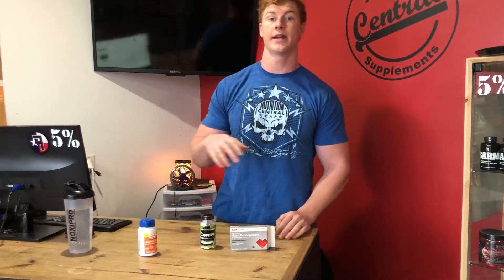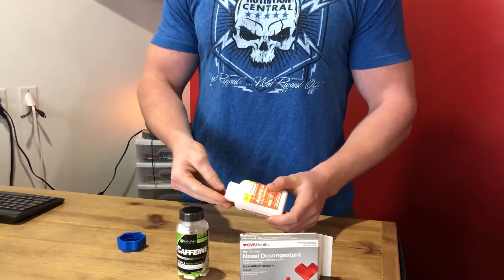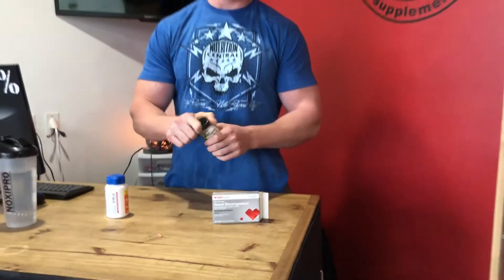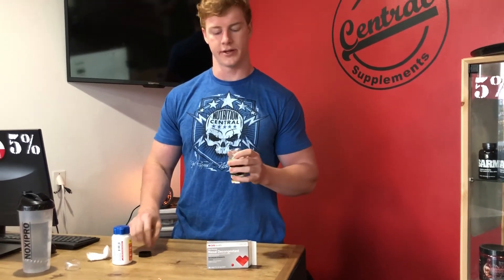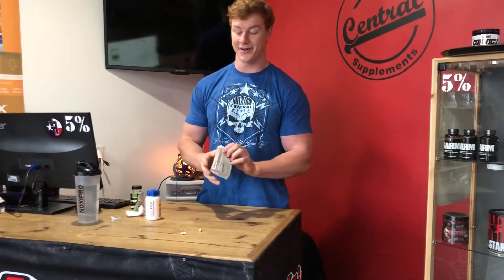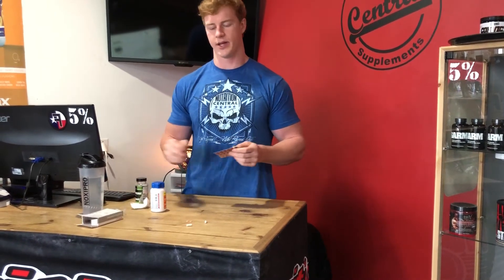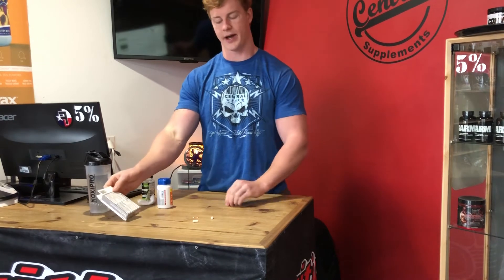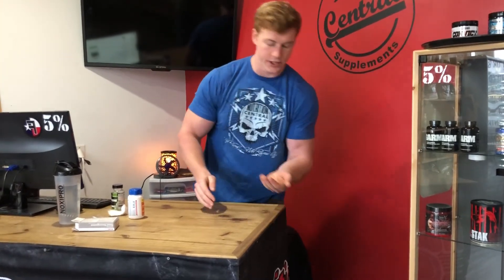Best Pre-workout Tutorial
Explaining the Asprin/Ephedrine/Caffeine preworkout